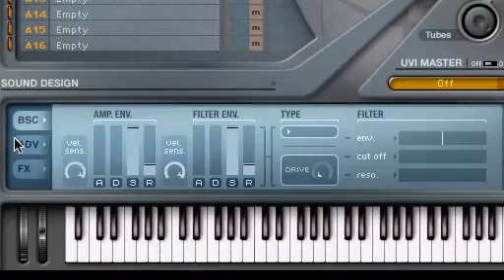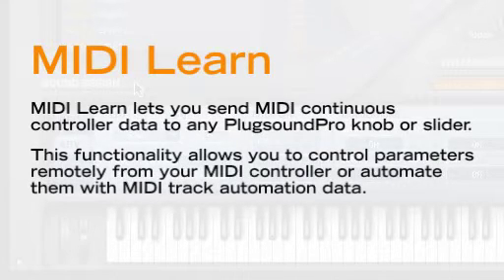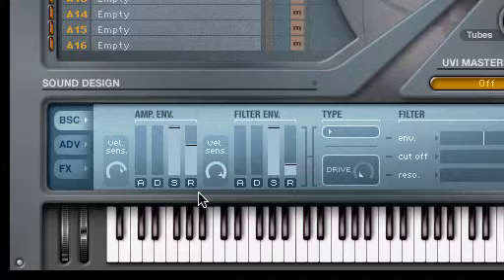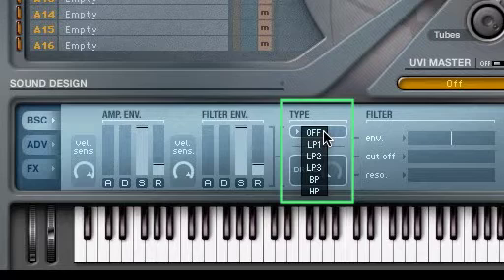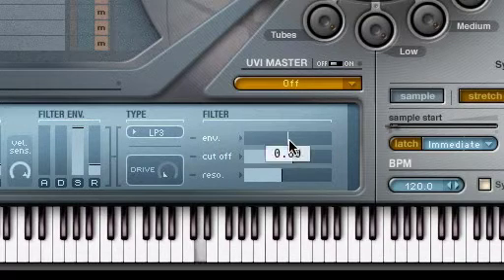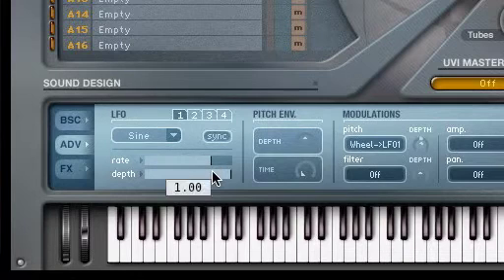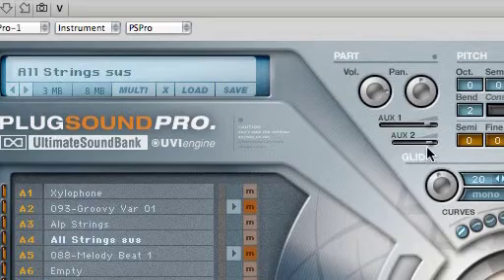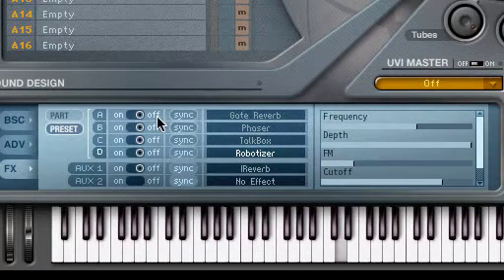Sound Design with Plugsound Pro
Learn how to sound design with Plugsound Pro